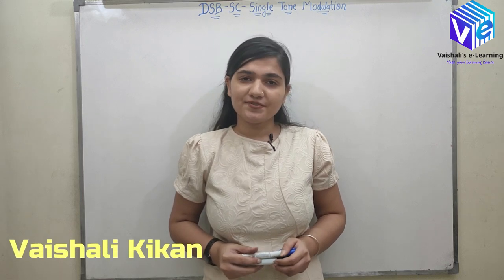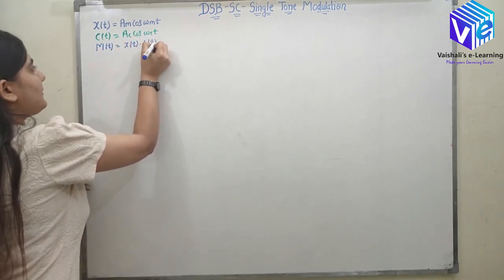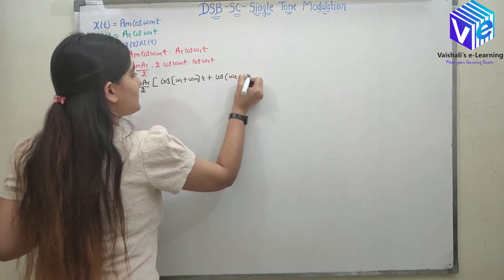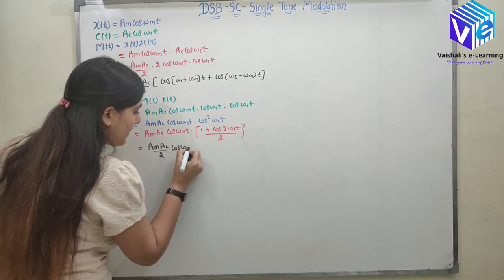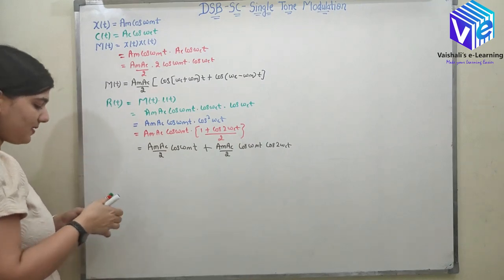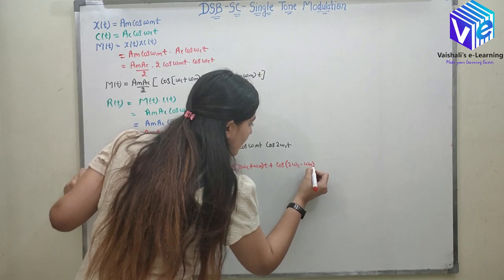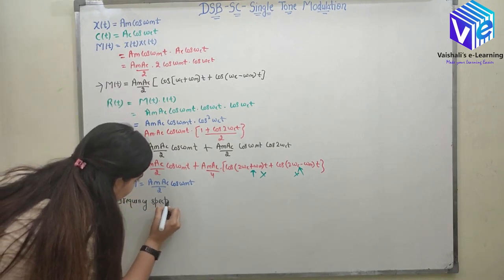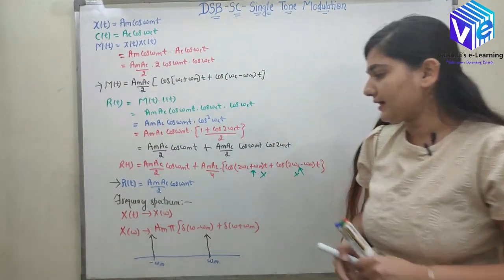L 15 | Single Tone DSB SC | Double Side Band Suppressed Carrier Amplitude Modulation | GATE | Analog